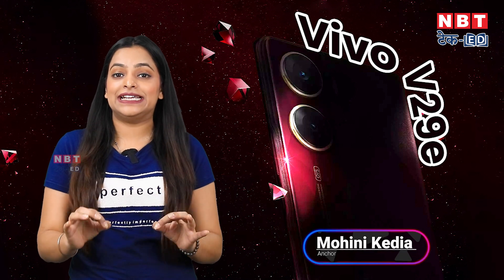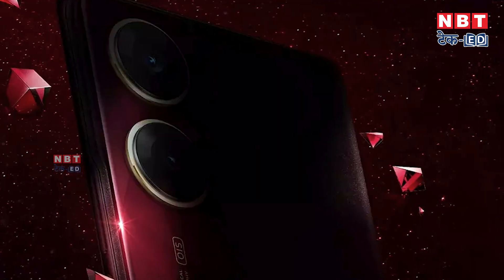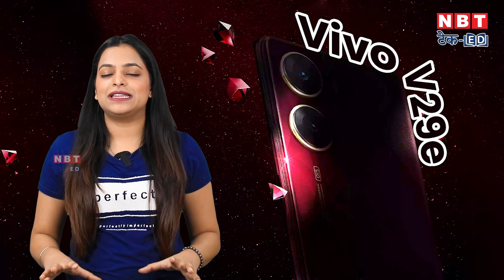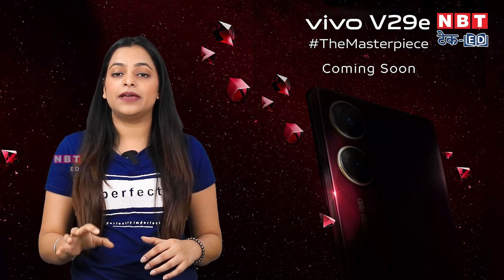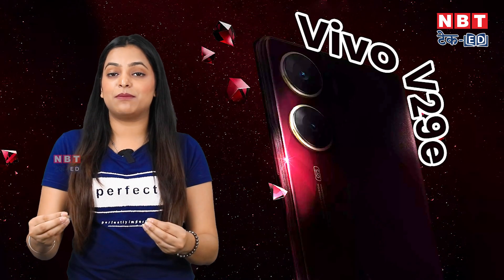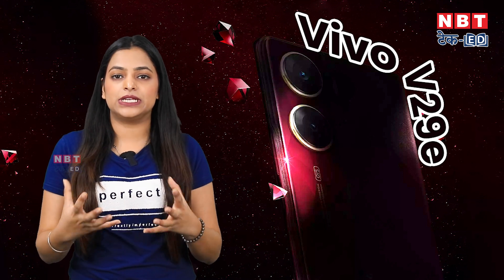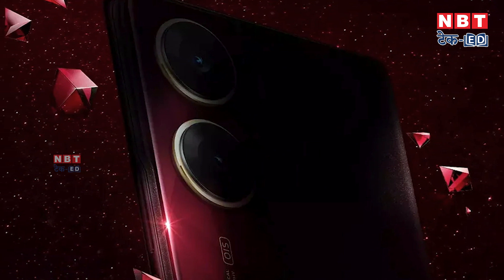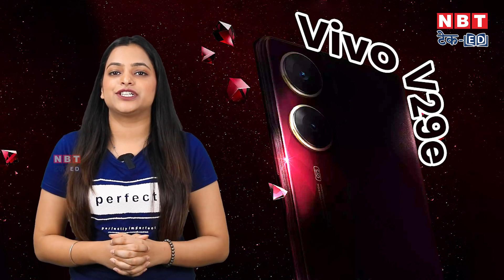Vivo V29e 5G: सबकी छुट्टी करने आ रहा ये धमाकेदार Phone | NBT Tech-ED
Vivo V29e 5G full specification: Vivo released the official teaser of Vivo V29e 5G a few days back. Through which many information related to the design and features of the smartphone was revealed. Now a big update has come about the device. The curtain has been removed from the processor and the possible price.

Vivo V29e 5G full specification: वीवो ने कुछ दिन पहले ही Vivo V29e 5G का ऑफिशियल टीज़र जारी किया था। जिसके जरिए स्मार्टफोन के डिजाइन और फीचर्स से जुड़ी कई जानकारी का खुलासा हुआ था। अब डिवाइस को लेकर बड़ी अपडेट सामने आई है। प्रोसेसर और संभावित कीमत से पर्दा हट चुका है।